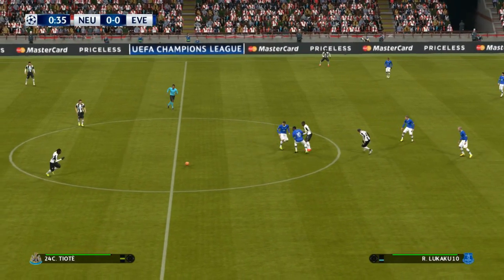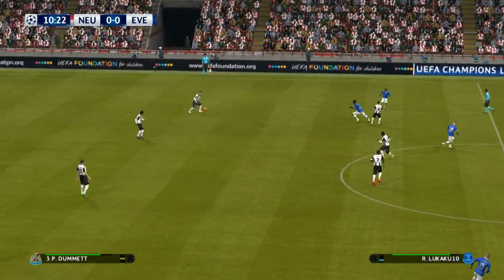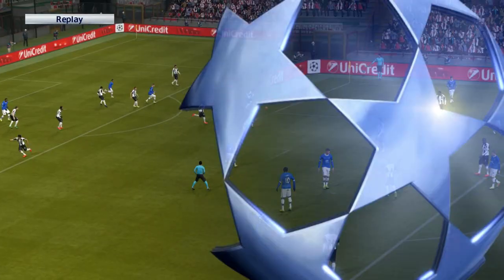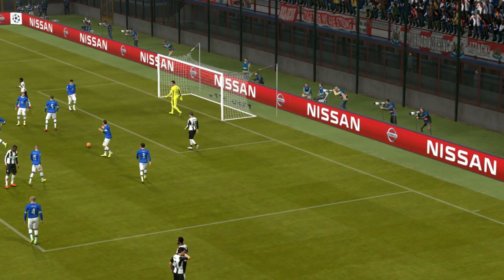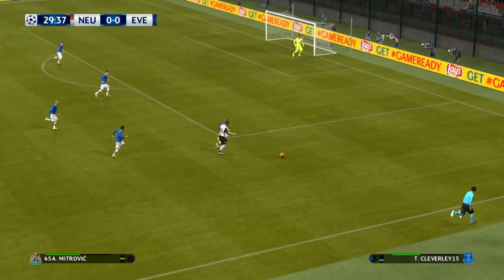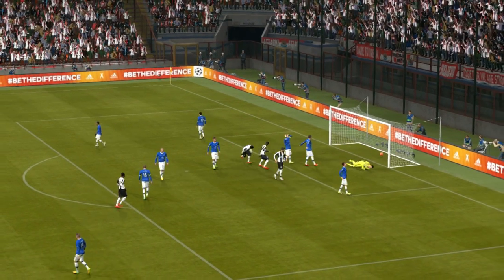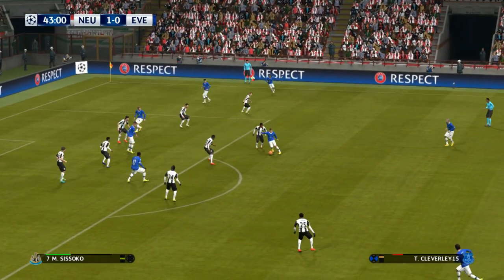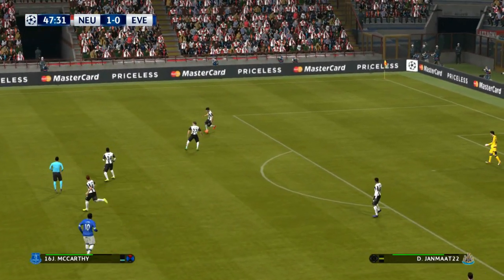Newcastle Vs Everton UEFA Champions League | Highlights Prediction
WATCH Newcastle Vs Everton UEFA Champions League | Highlights Prediction